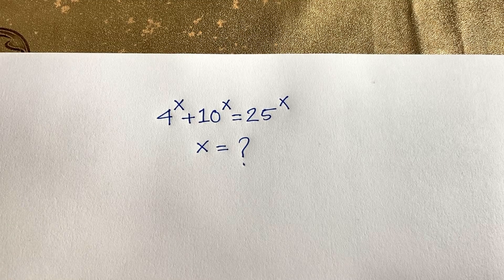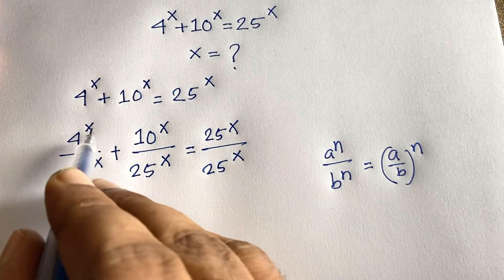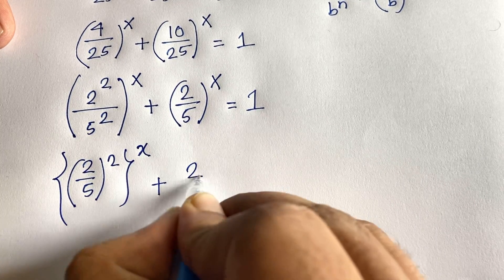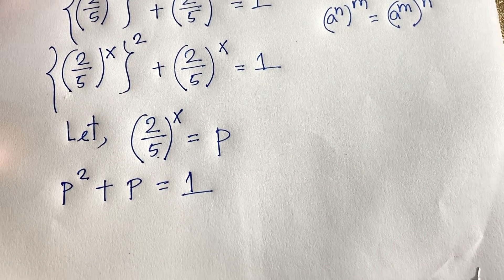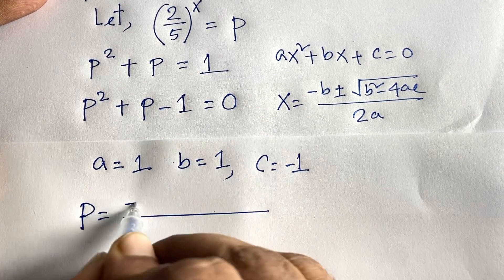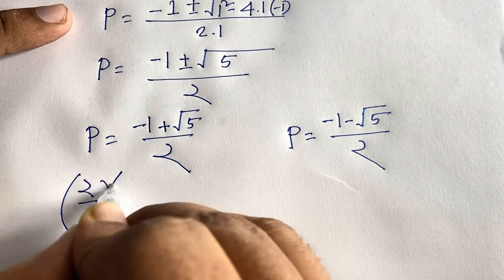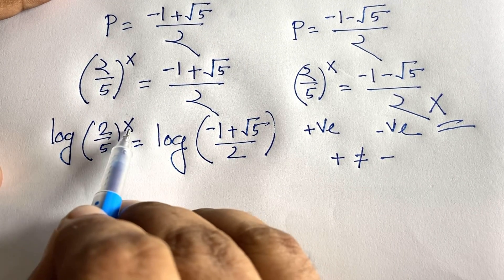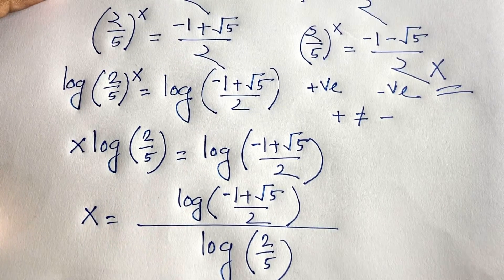Can You Pass Harvard's (University) Entrance Exams? | Maths Olympiads | 4^x +10^x =25^x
Hello Everyone , In this video i solve a beautiful maths olympiad question.  It is a exponential equation. Solve for x? 4^x +10^x =25^x.